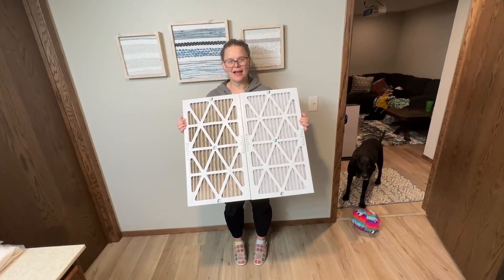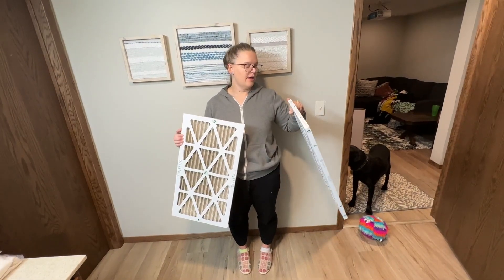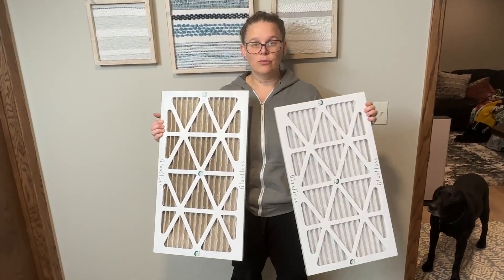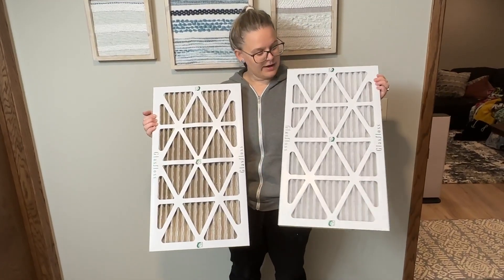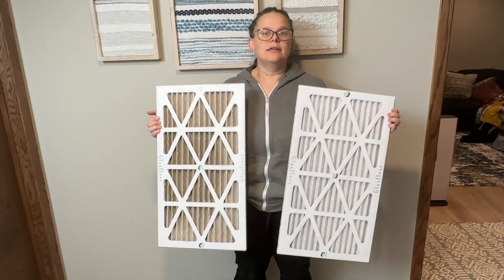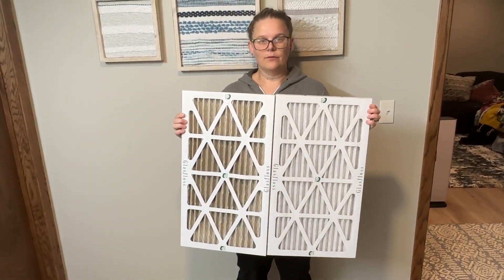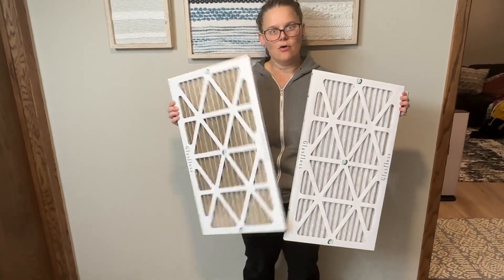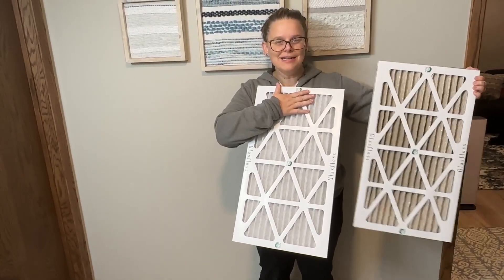Glasfloss ZL 20x25x4 MERV 10 AC & Furnace Filters Review